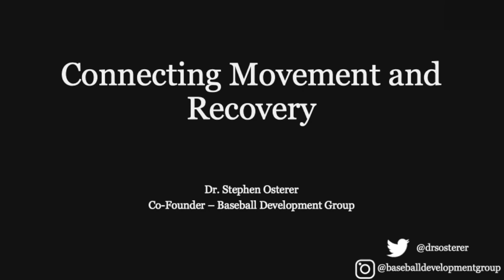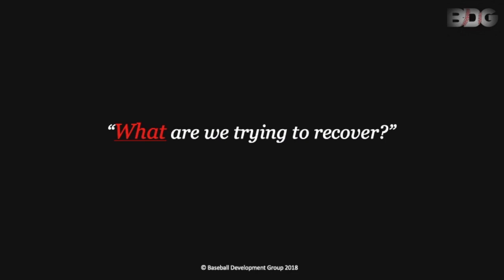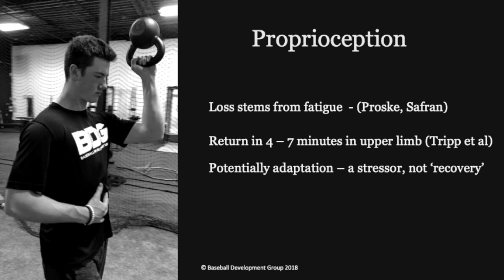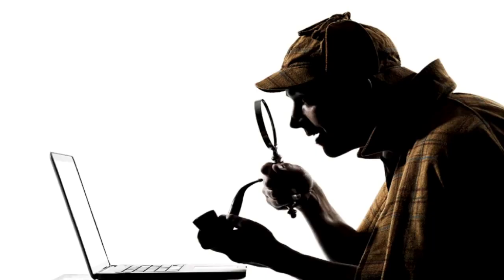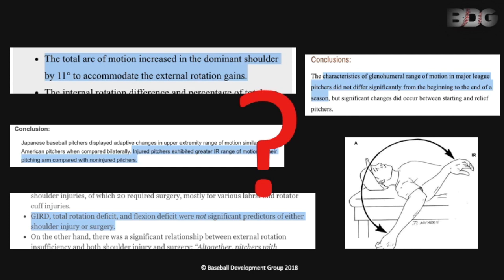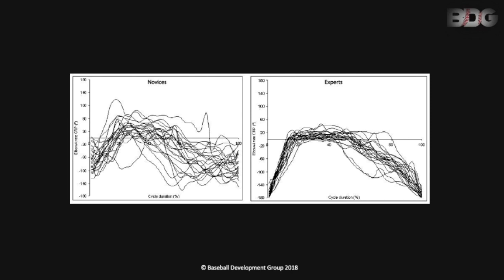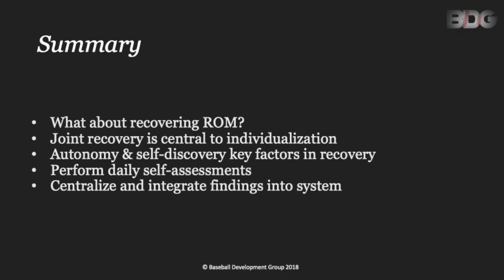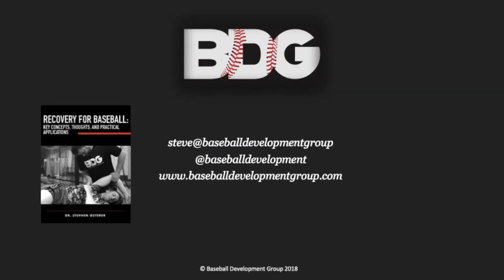BDG WEBINAR: Connecting Recovery and Movement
Why is it that we spend so little time focusing on how a player moves, their range of motion, and control of their joints when it comes to the recovery process in baseball?

In this webinar, BDG founder and current pitching coordinator for the Cleveland Indians, Dr. Stephen Osterer, goes over his thoughts circa 2018, on how we can link the recovery process to movement.

If you want to learn more, check out Dr. Osterer's Recovery for Baseball resource

About Baseball Development Group

At BDG we are committed to the development of the next generation of baseball players by integrating manual therapy, strength & conditioning, and skill acquisition.

Ready to chase down your potential?